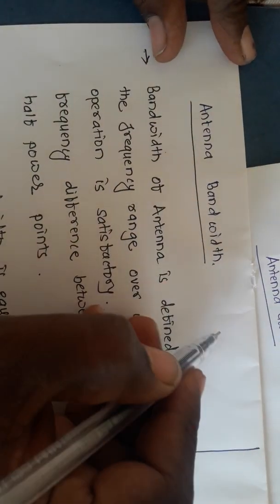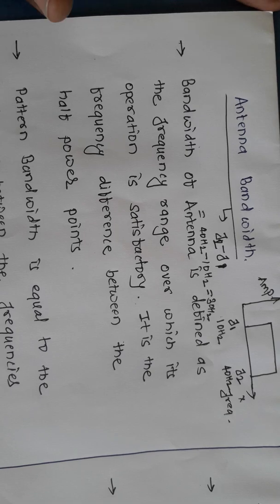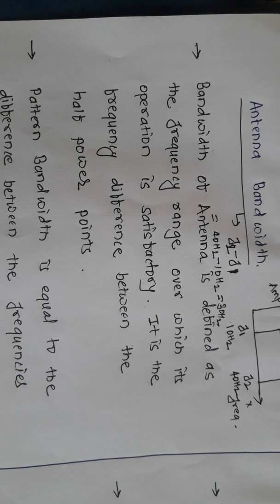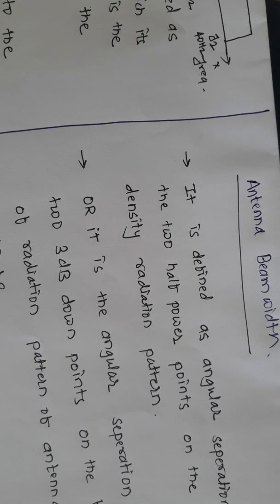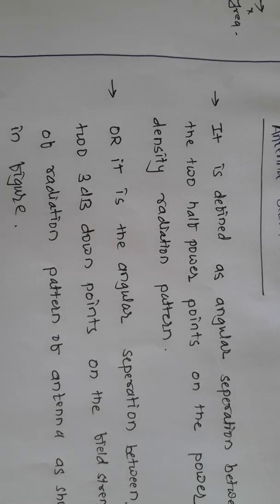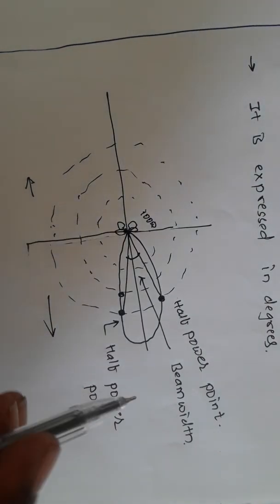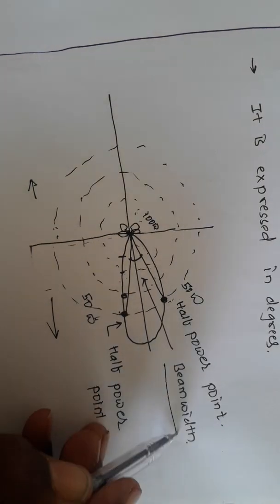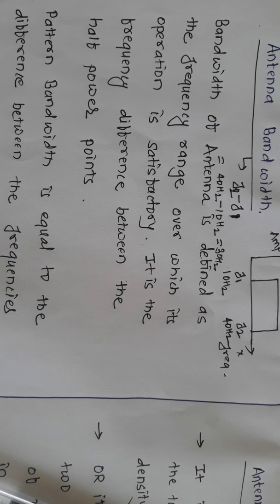Antenna Lect10 Bandwidth and Beamwidth